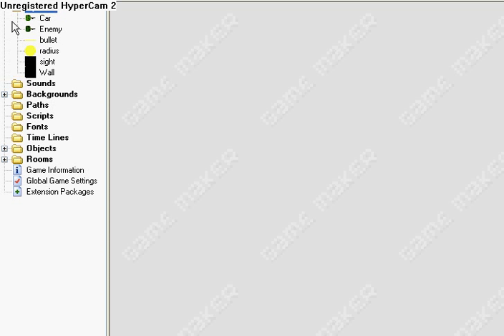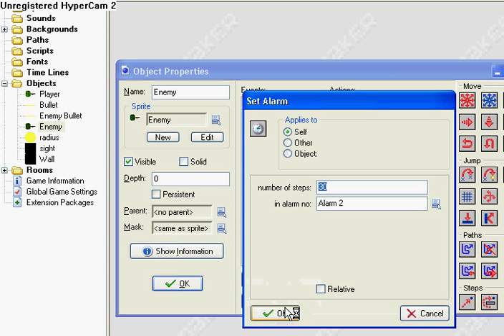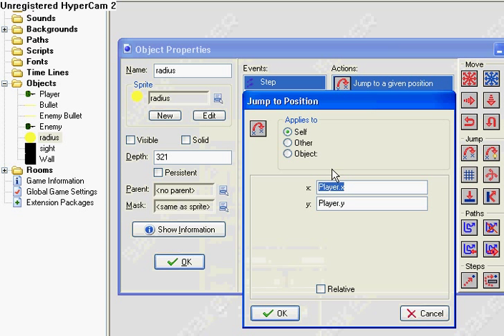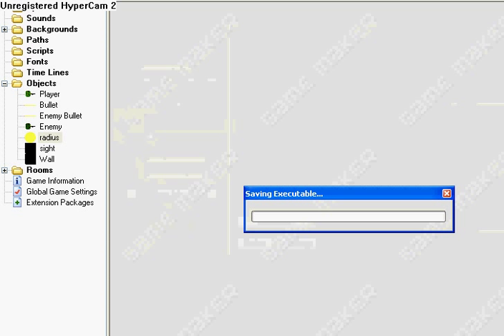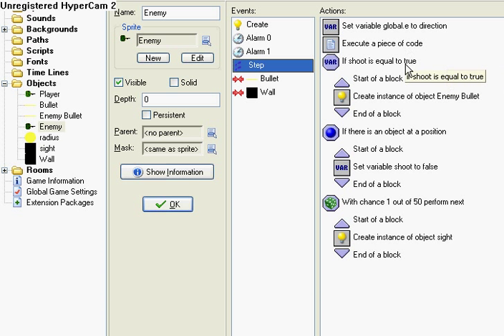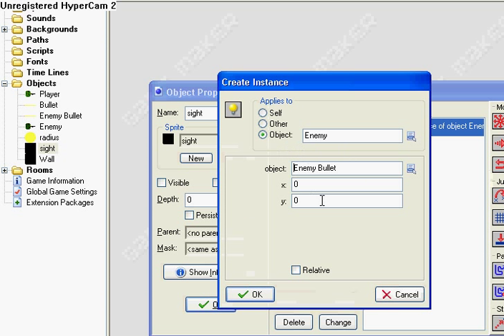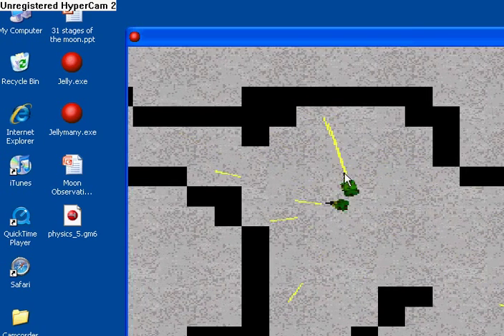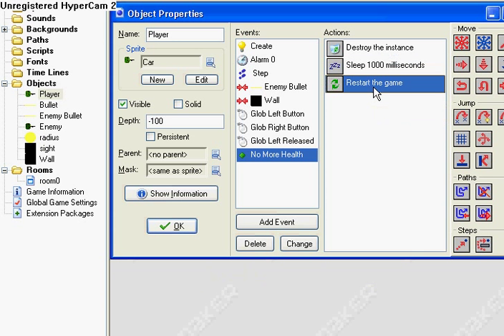Game Maker Tut. Making an Enemy (AI)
Forgot to show the radius and sight sprites, but they can really be anything you want. Make sure sight and radius are invisible.